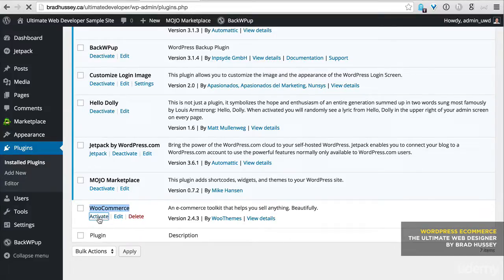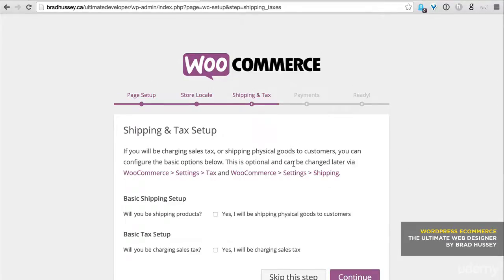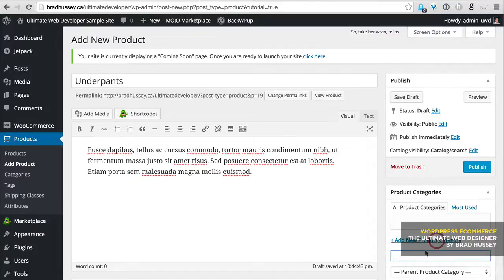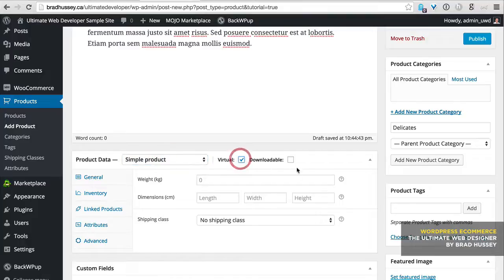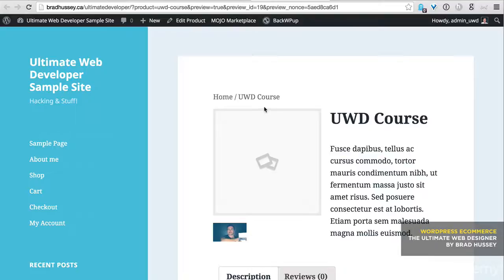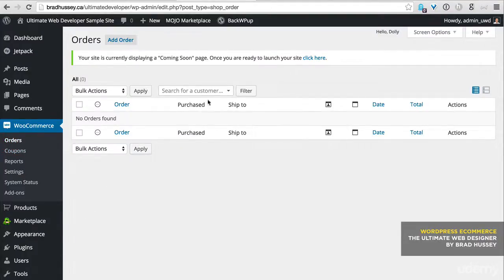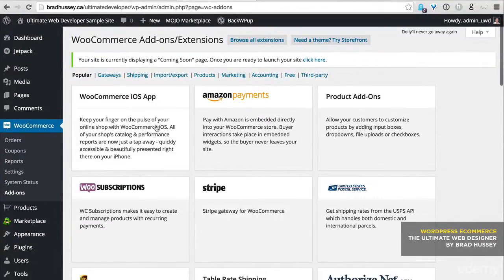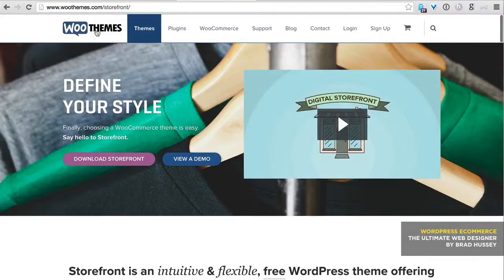008 Quickly Start an eCommerce Online Store